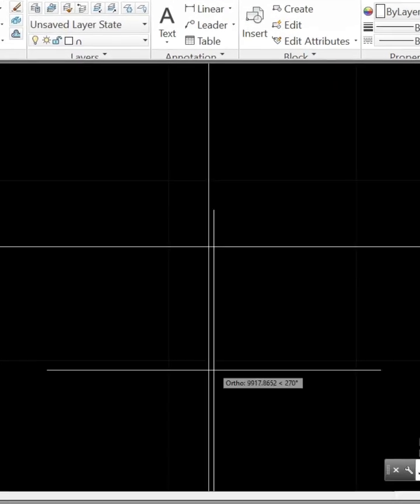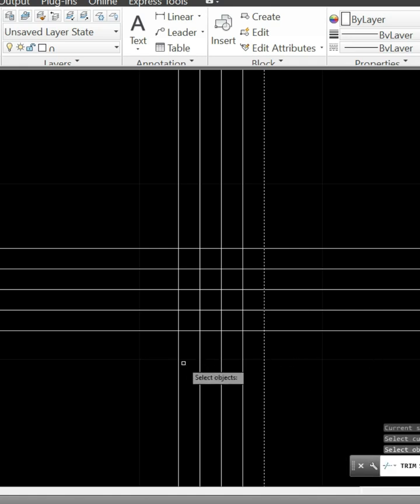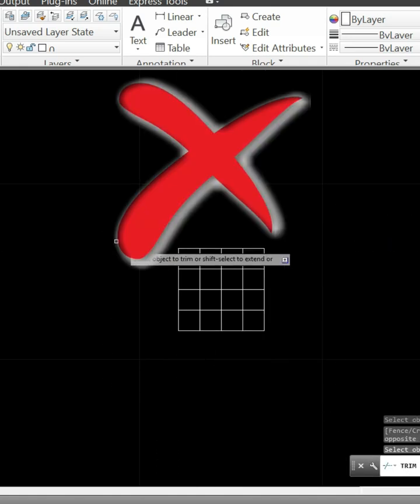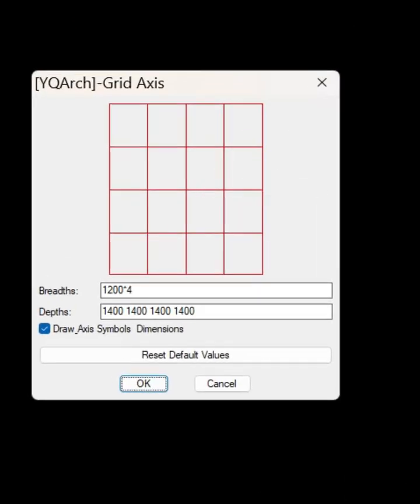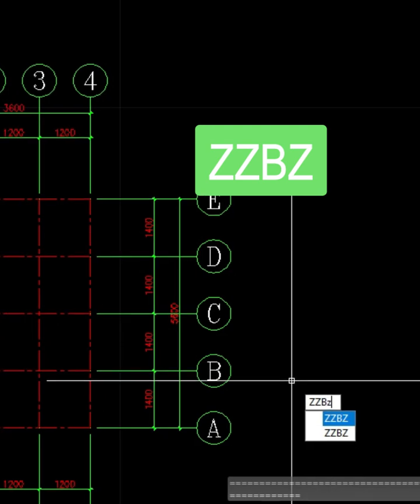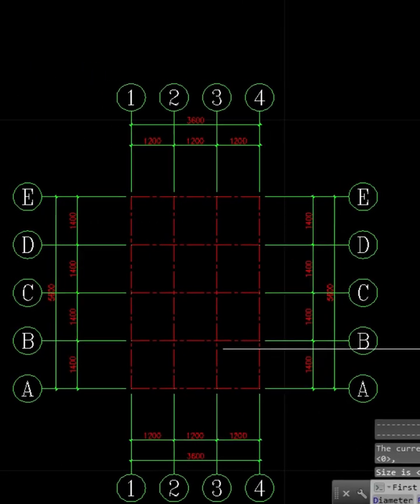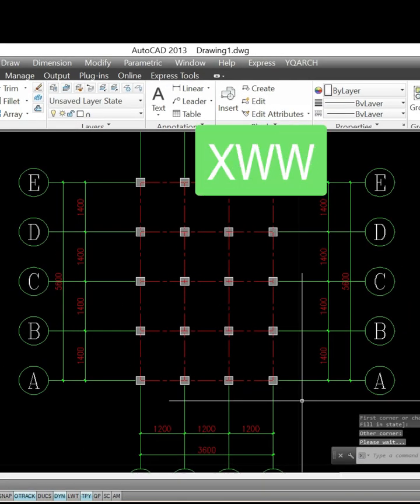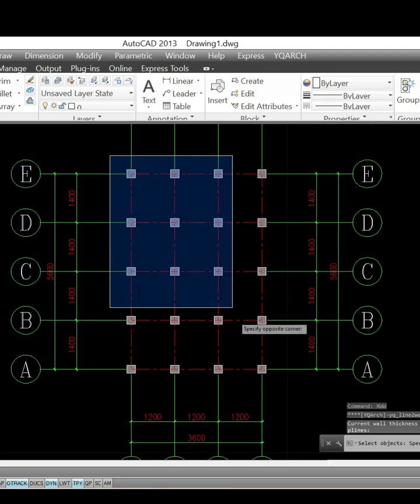AutoCAD New Grid Plan Technique | Easy Tricks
Stop using the old XLINE and Offset method in AutoCAD! 🚫 Today I’ll show you a new and simple technique to create a Grid Plan, insert Columns, and Walls with easy commands like ZXW, ZZBZ, and XWW. Perfect for beginners and professionals.